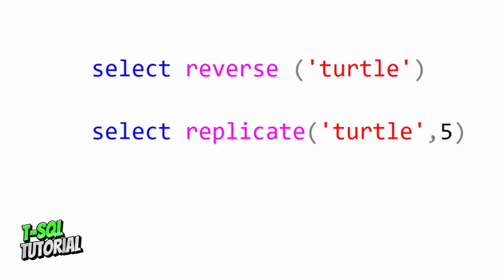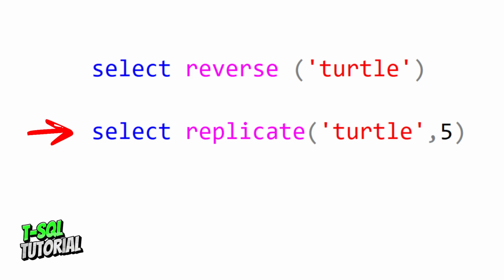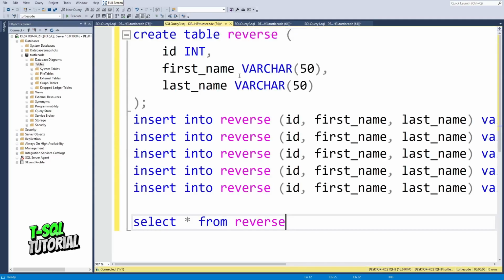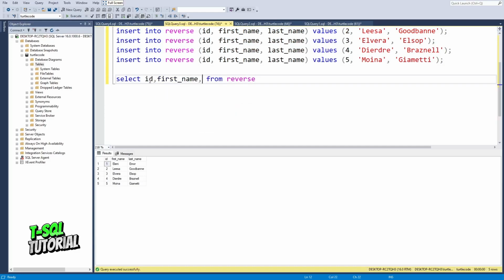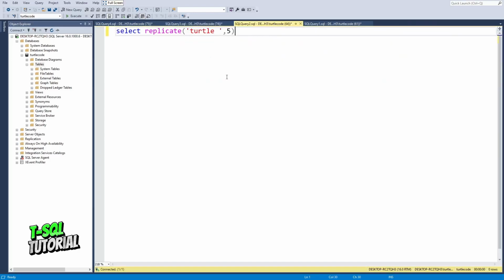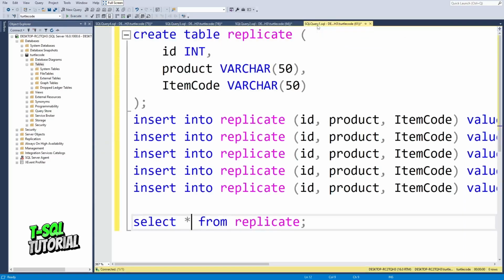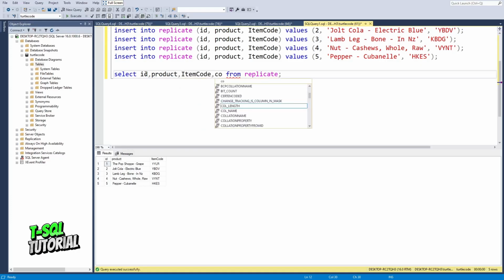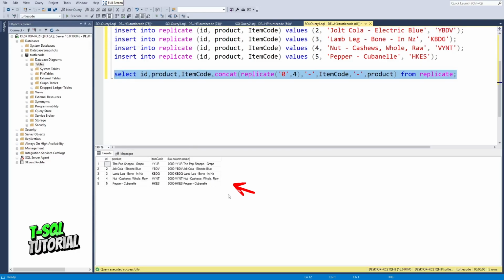Reverse / Replicate Functions - T-SQL FULL Tutorial For Beginners | Lesson 7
Replicate and reverse functions are frequently used in the T-SQL programming language. Thanks to the Replicate function, we can print a string expression more than once. The reverse function reverses a string expression. You can watch the video to fully understand how the Reverse and Replicate functions work in the t-sql programming language.